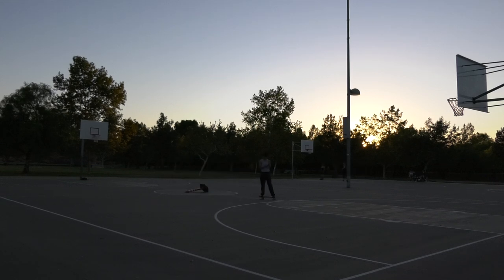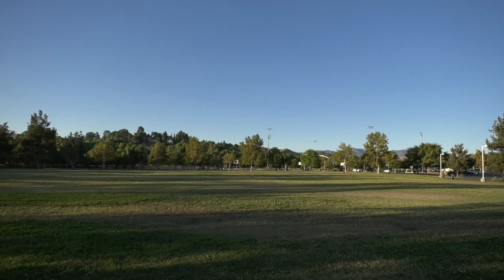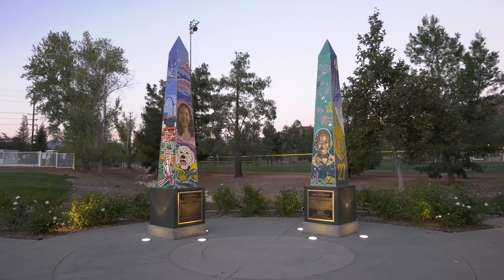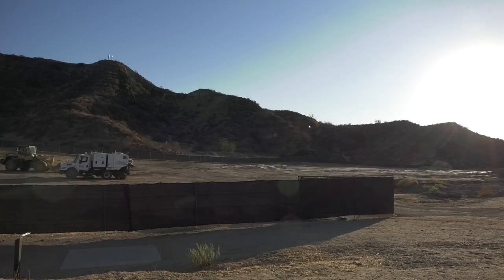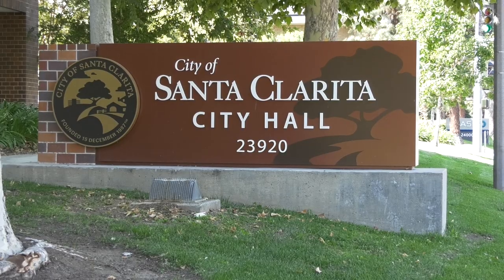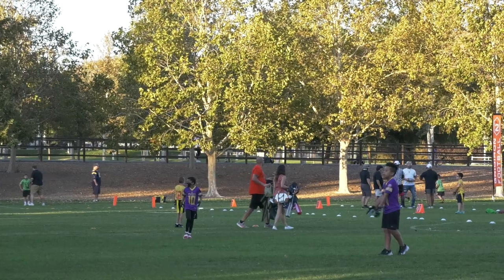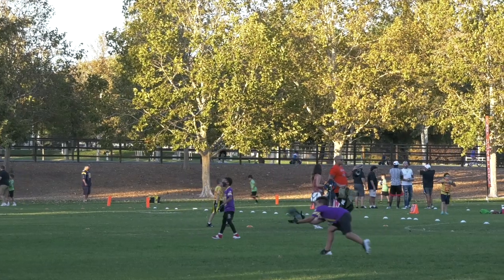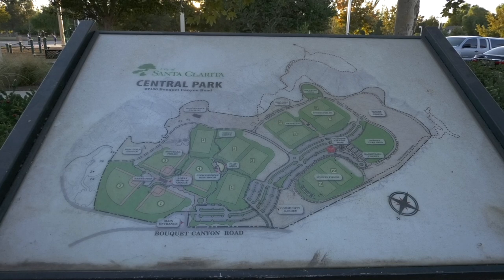CENTRAL PARK EXPANSION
Canyons News is a student-produced news agency on the campus of College of the Canyons in Santa Clarita, Calif. Watch our live shows, breaking, local and campus news daily.